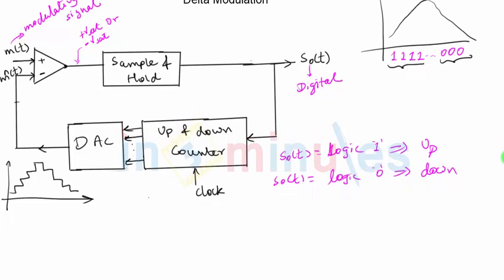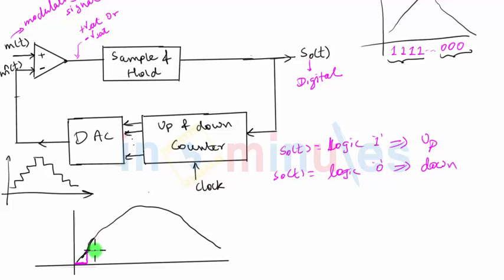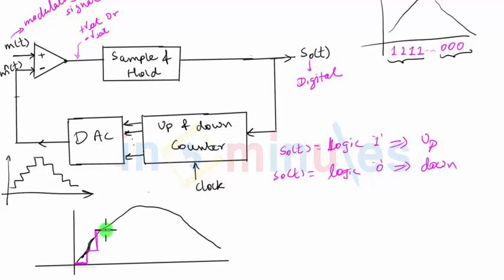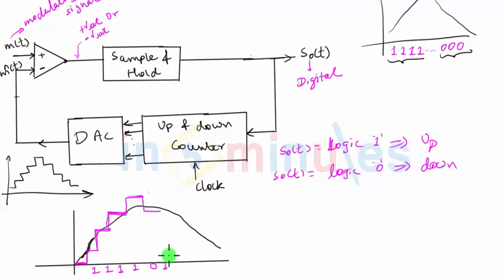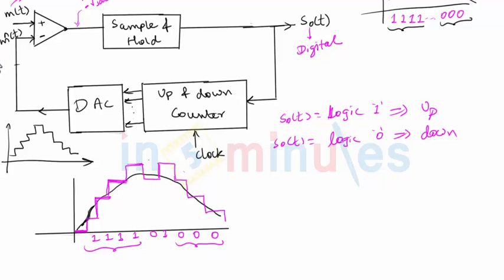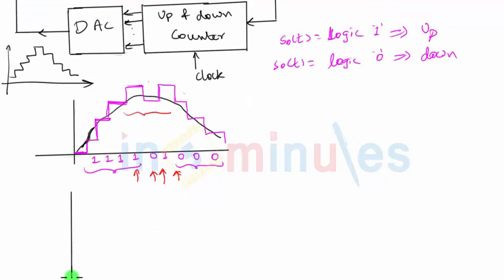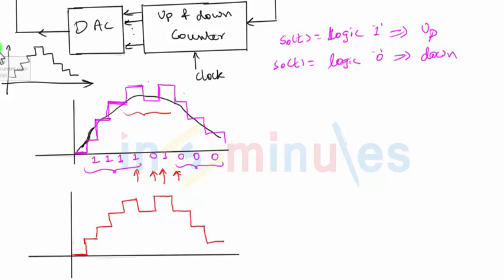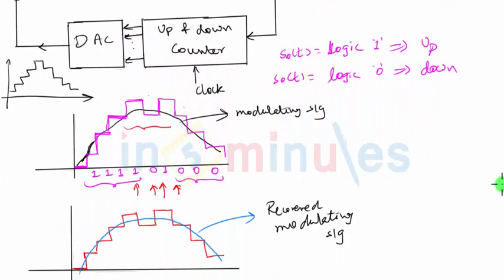Module6_Vid_24_Pulse Modulation and Demodulation_Delta Modulation (Part 2)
Module Name - Delta Modulation (Part 2)

It covers Delta modulation system which has same purpose as PCM. It also covers drawbacks of DM and how they are overcome in adaptive DM

Pre -Requisite-